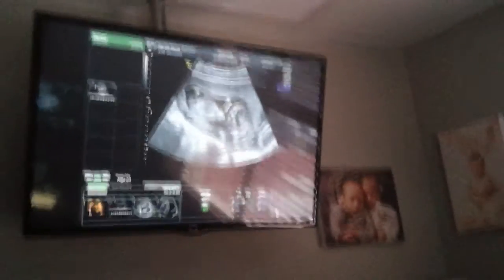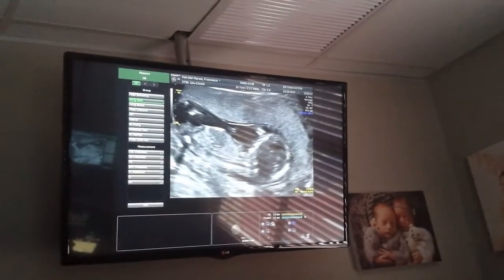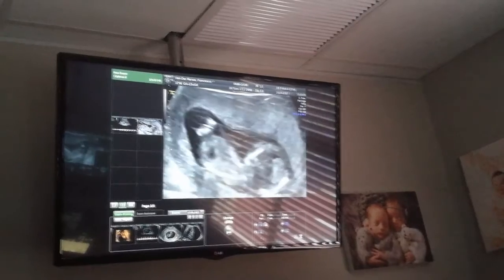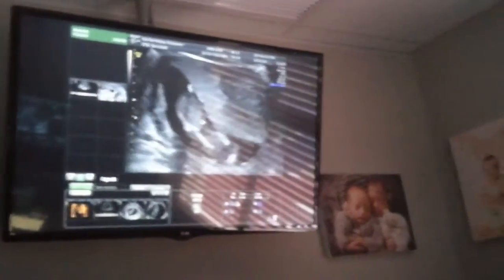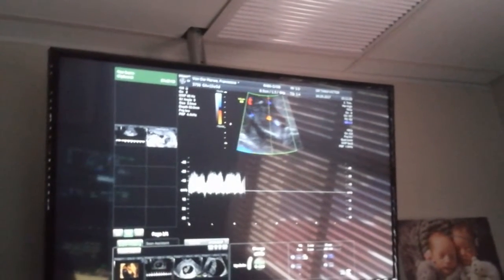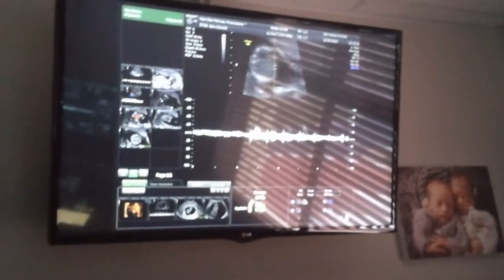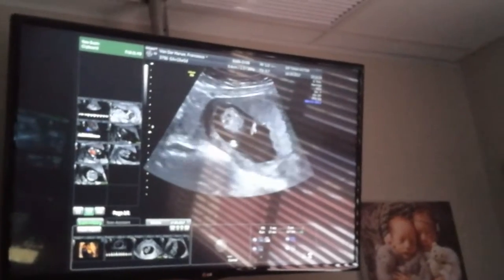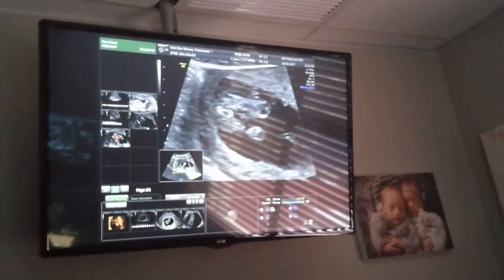Meeting Ella Snow - Baby Scan No2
Discovering our daughters Sex